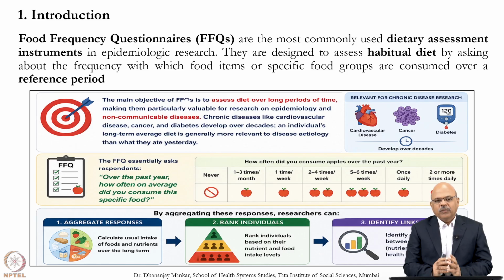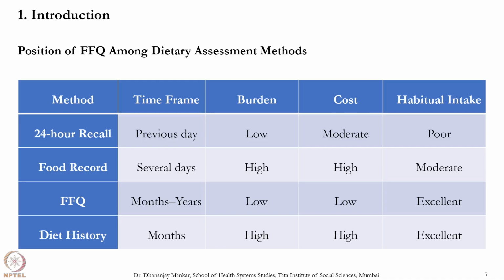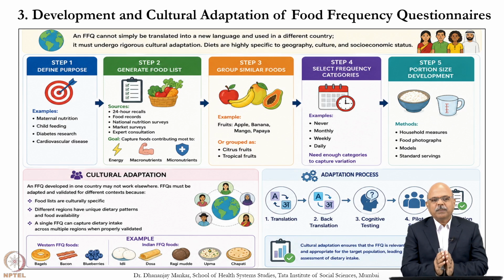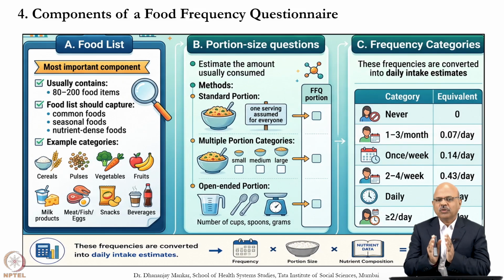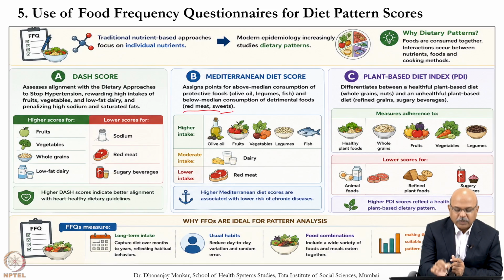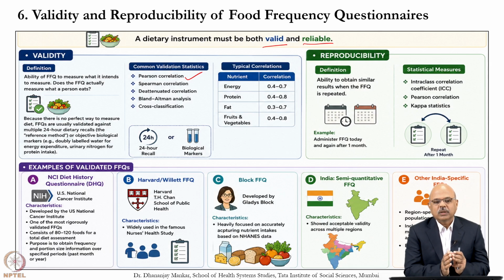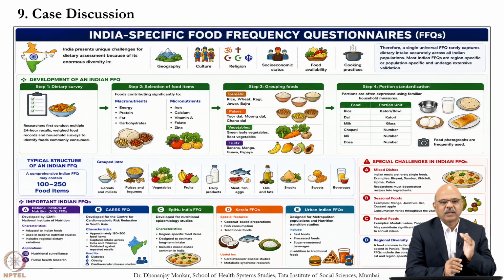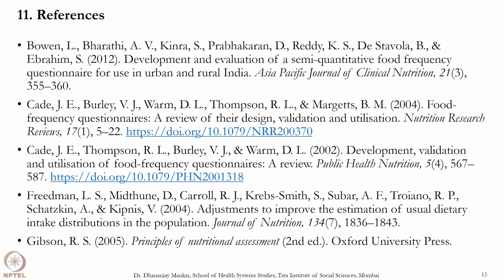Week 6: Lecture 27: Food Frequency Questionnaires (FFQ)